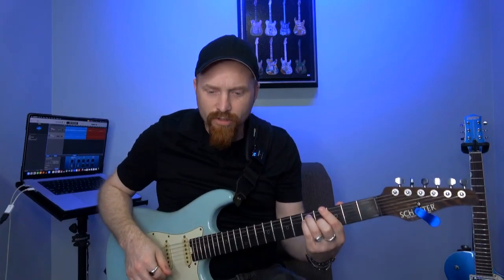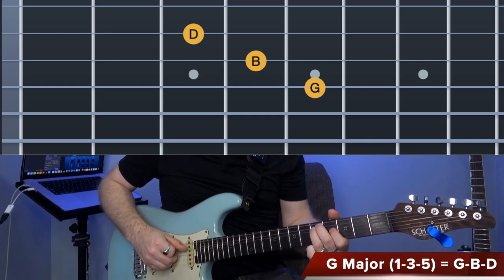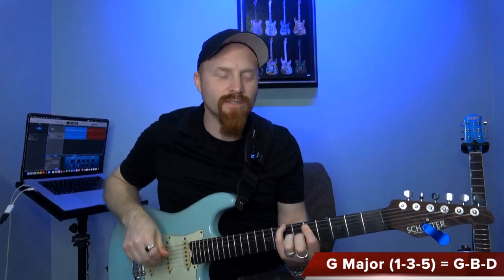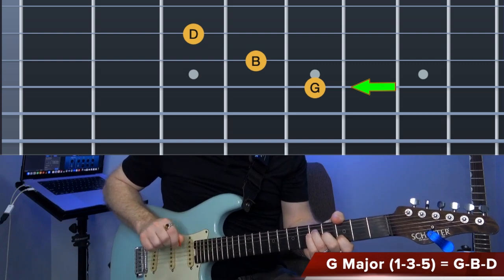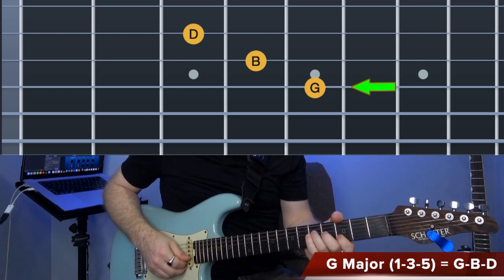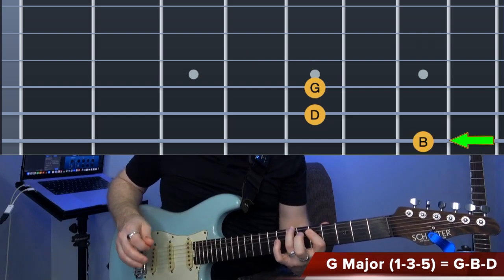How The Pros Visualize Triads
In this session I'm going to share with you how you can start using simple chord shapes to visualize triads across your fretboard. With a little practice and determination, you'll start seeing them in everything you play!

Guitar flash cards are also available from my website.